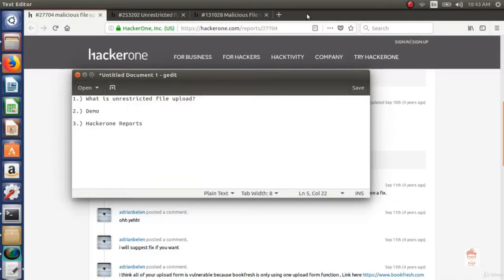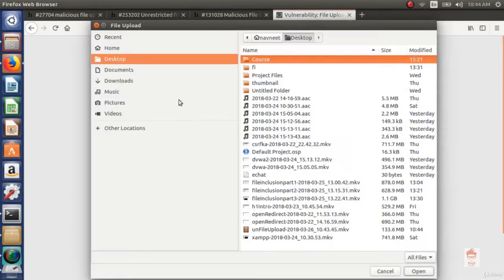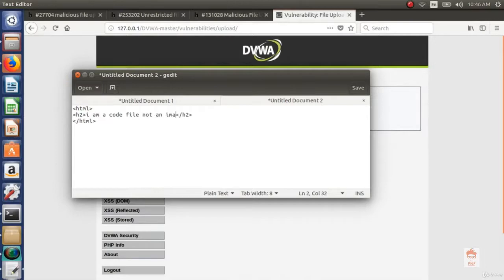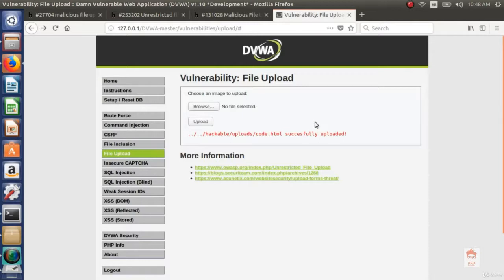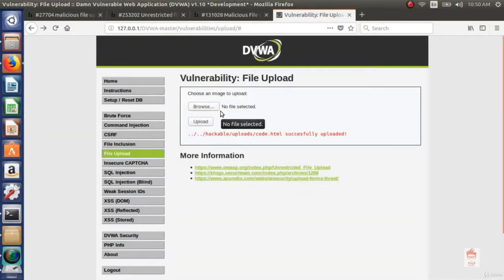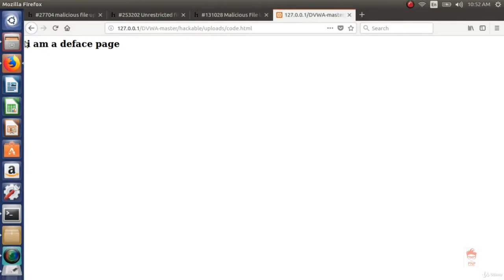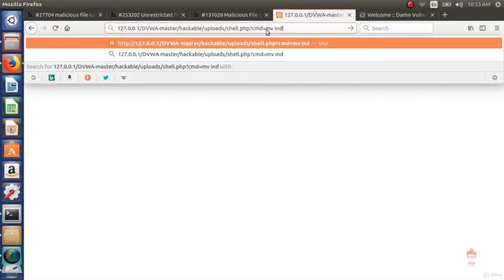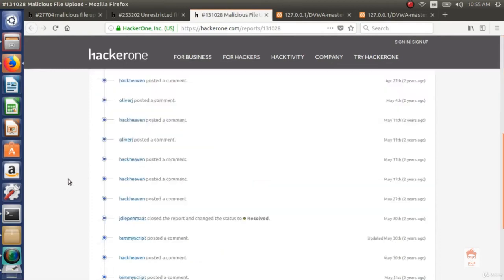What is unrestricted File Upload Vulnerability and How to exploit it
Likes and Comments